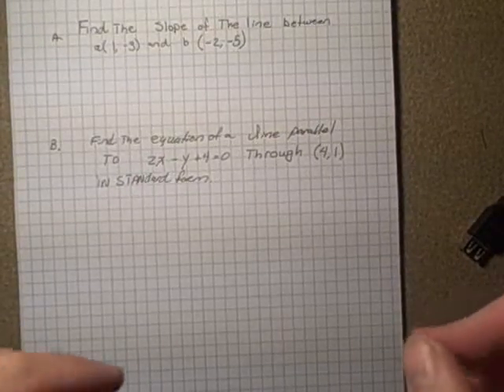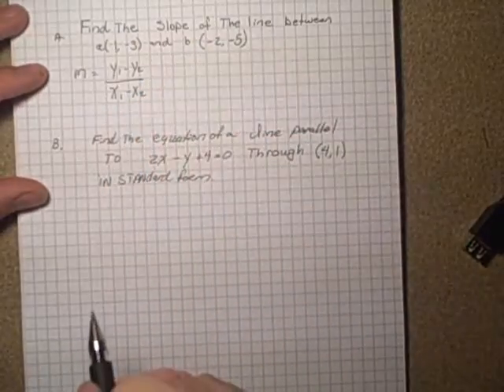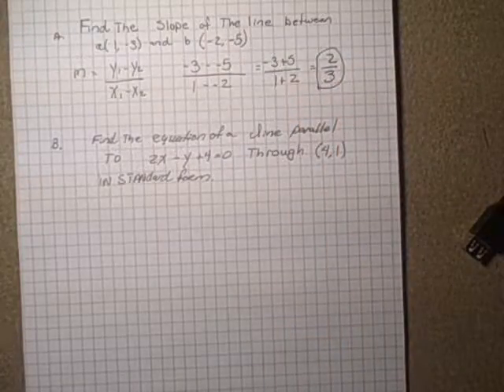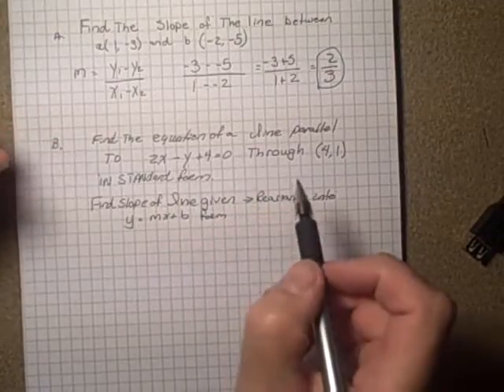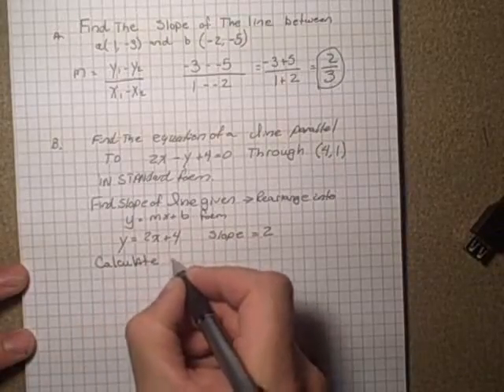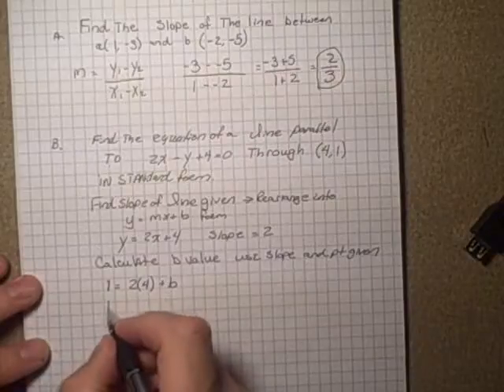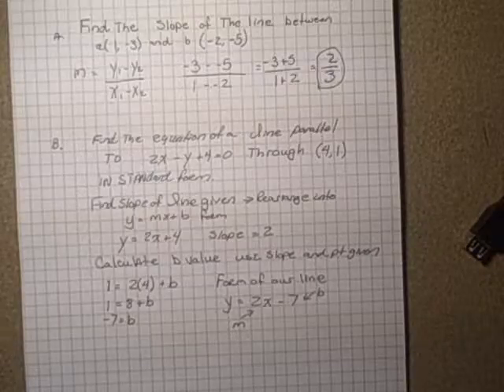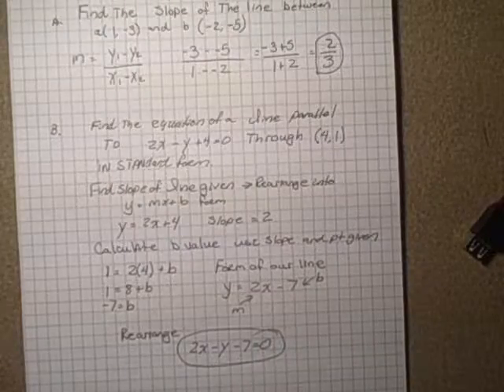3 3 3 4 linear equation examples part1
Math a 30 finding linear equations